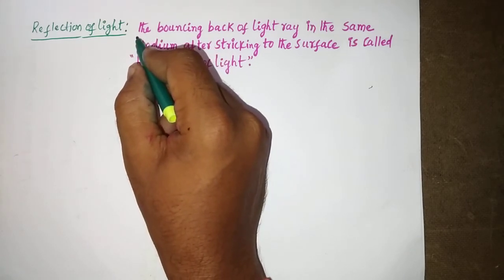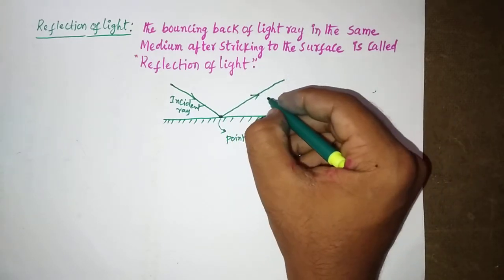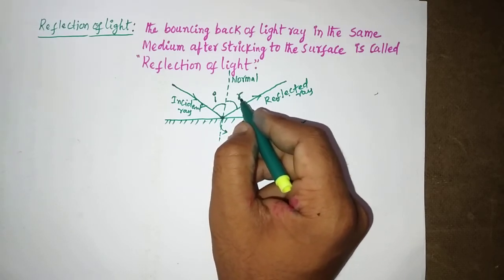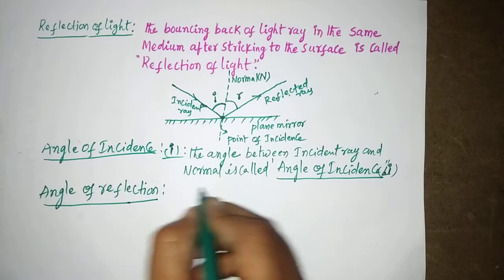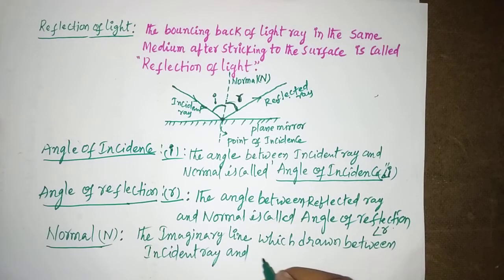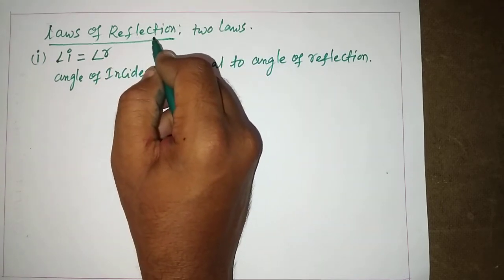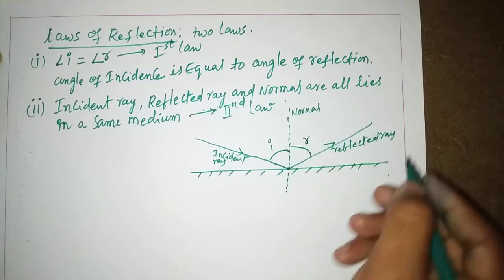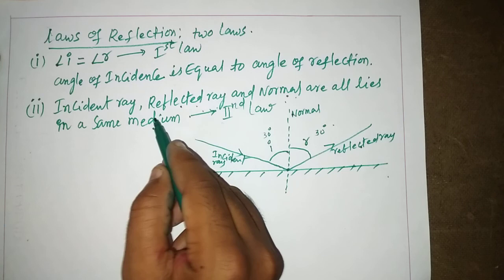Reflection of light | @Balunext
Reflection of light Definition | Law's of reflection @Balunext

In this video we talk about reflection of light definition and phenomenon this topic is covered important terms angle of incidence, angle of reflection and normal.

videos are especially made for slow learners so share this information to all your family members, friends, colleagues.
happy learning